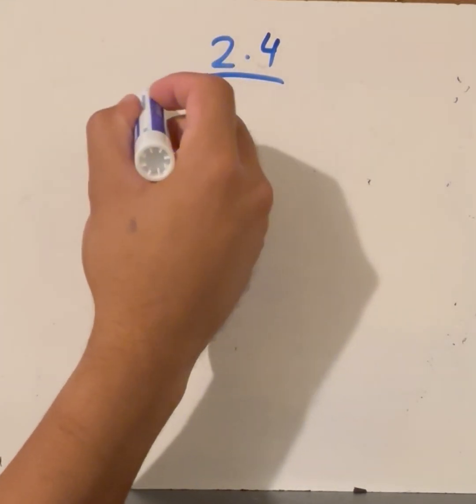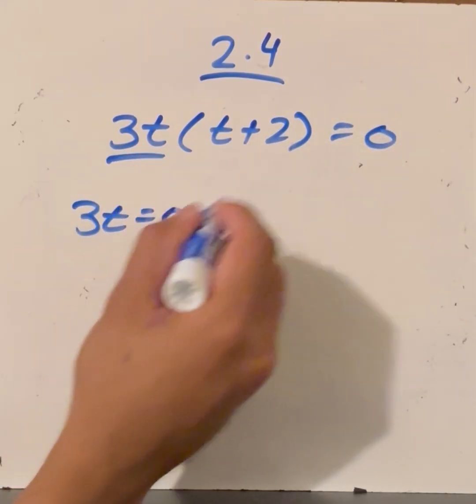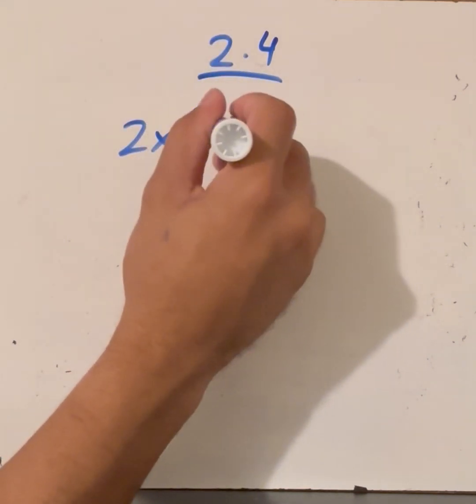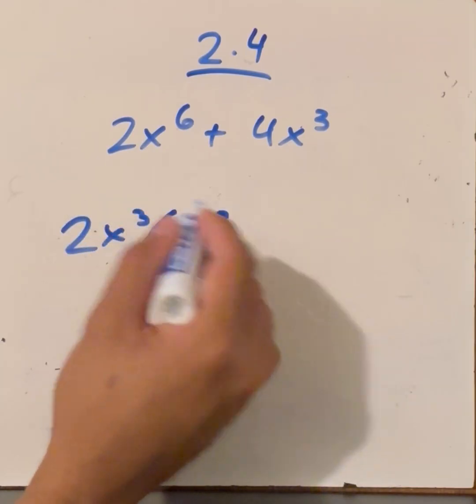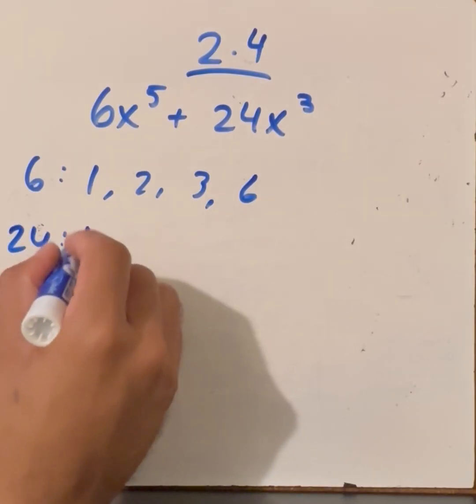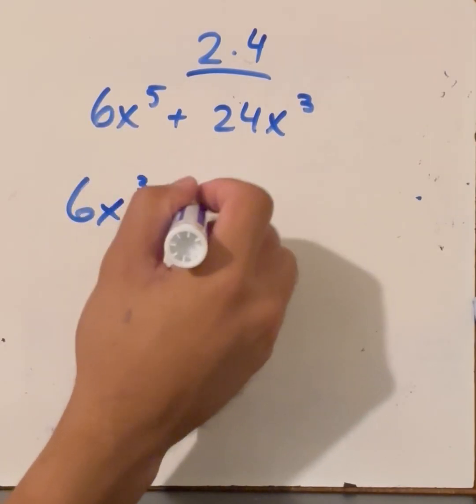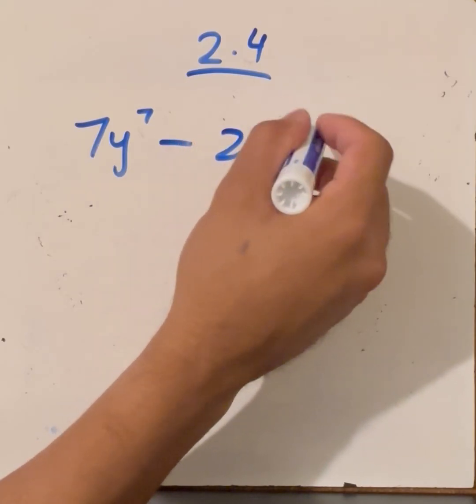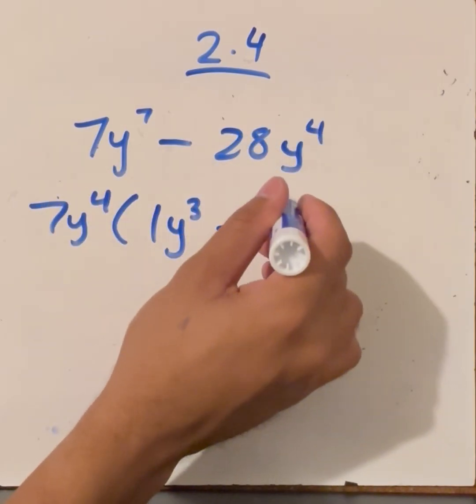2.4 im2 lesson